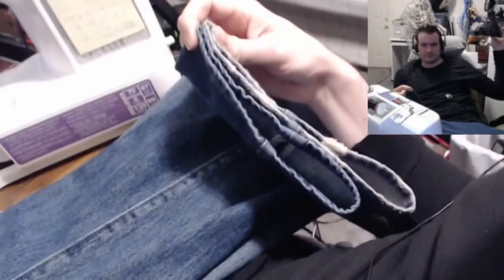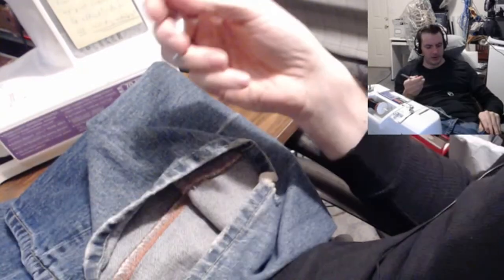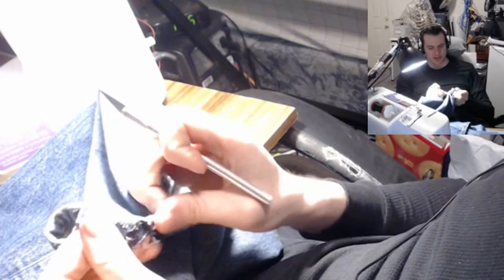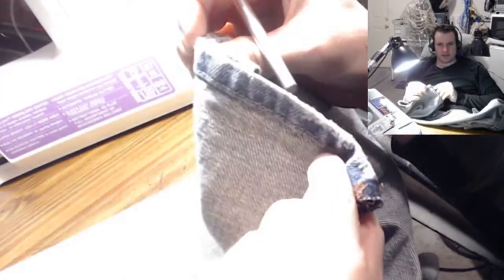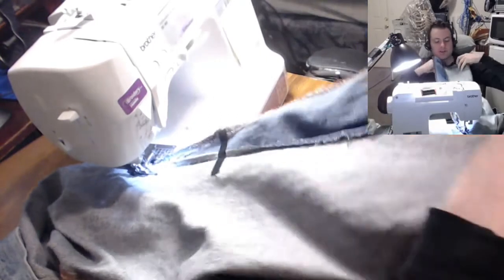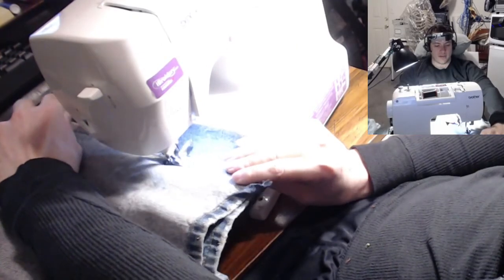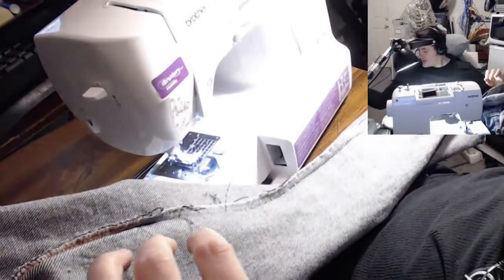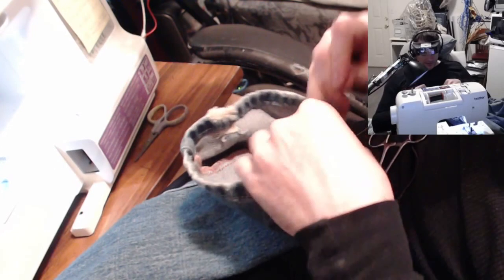Jeans Tailoring - Converting From Boot Cut to Straight Leg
In this video, I tailor my old boot cut jeans into straight leg jeans!  I hate shopping and I don't like to waste, so when I got teased for my "bell bottom" jeans enough by my fiance Anna, I decided to finally do something about it!  I basically just had to strip apart the cuff and the inseam, measure out the new leg taper, then sew the seam according to my desired taper.  I used my pair of straight leg Levi's 501's jeans as a reference in getting the proper taper.  The final result looks completely professional and store bought!  I hope this video can be of some help to you diyer's out there!